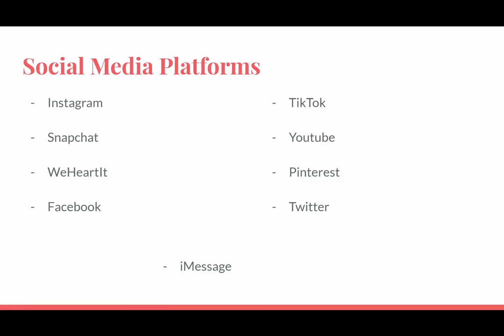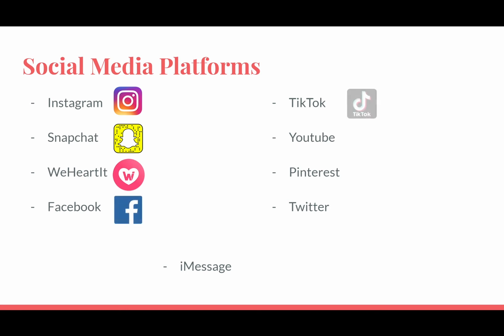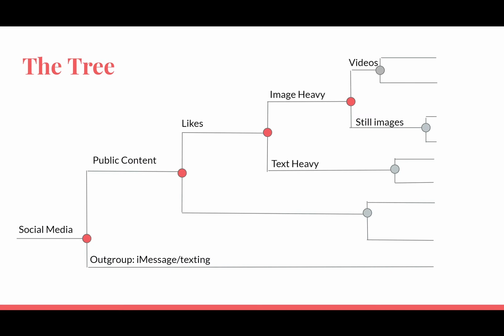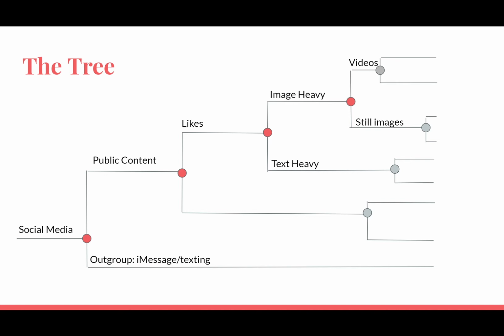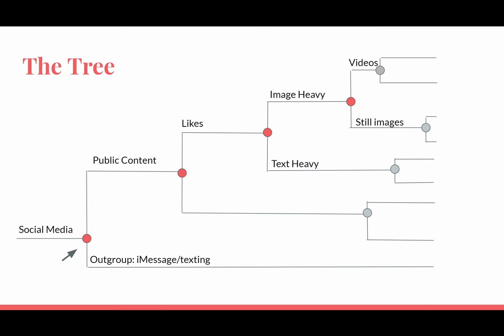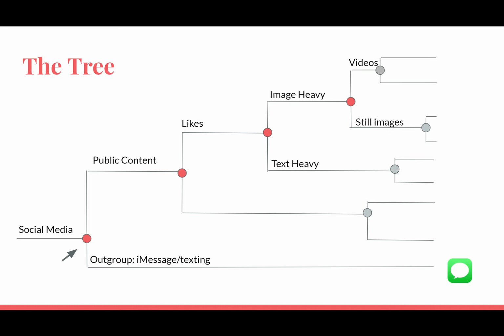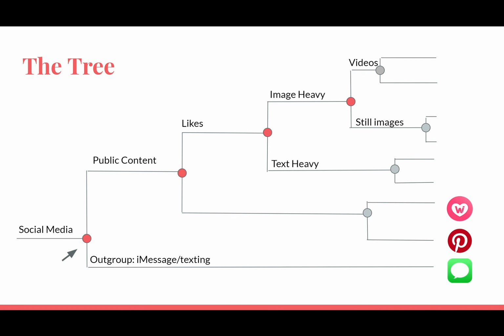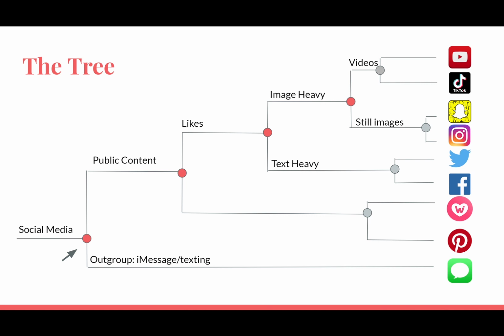Social Media Phylogeny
This video introduces phylogenetic trees through the comparison of different social media platforms. It covers internal nodes, OTU's, rooted trees, outgroups, and most recent common ancestor, as well as the difference between anagenesis and cladogenesis.